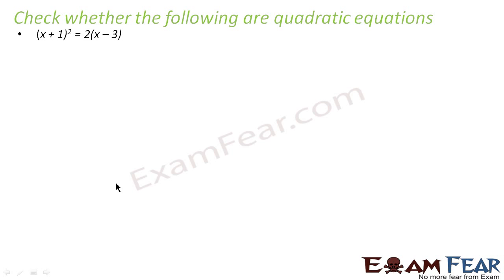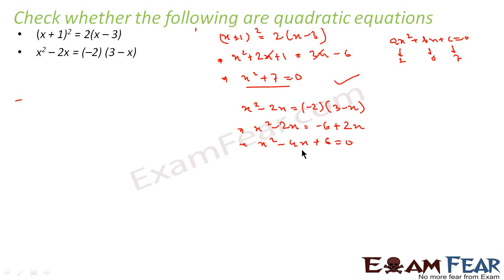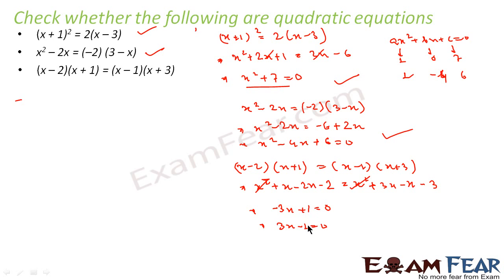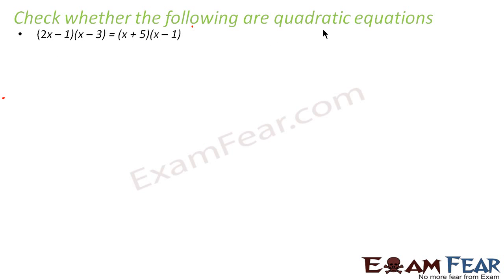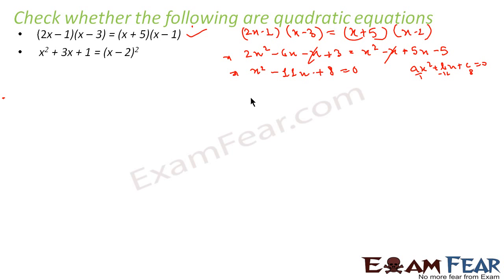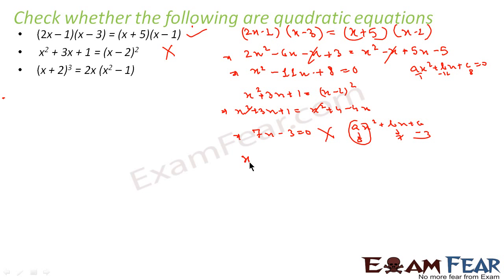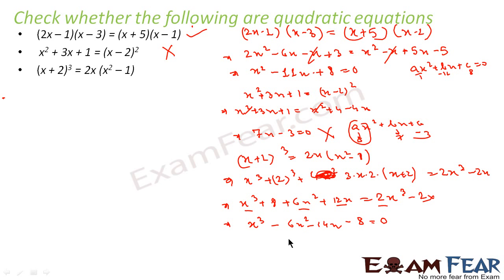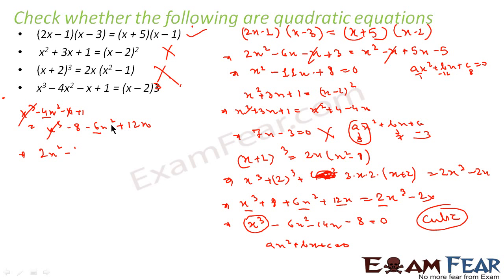Maths Quadratic Equation part 4 Check for Quadratic Equation CBSE class 10 Mathematics X